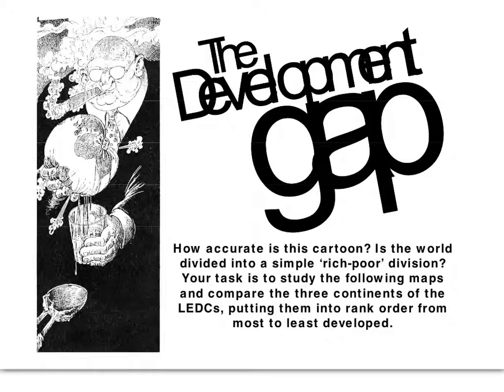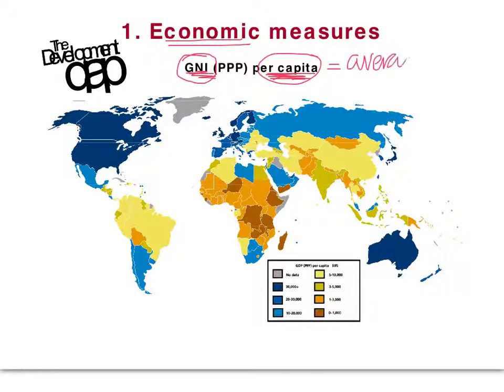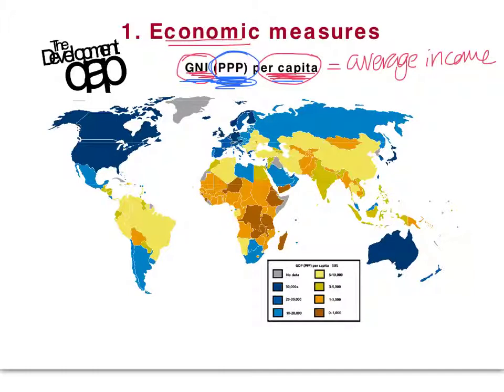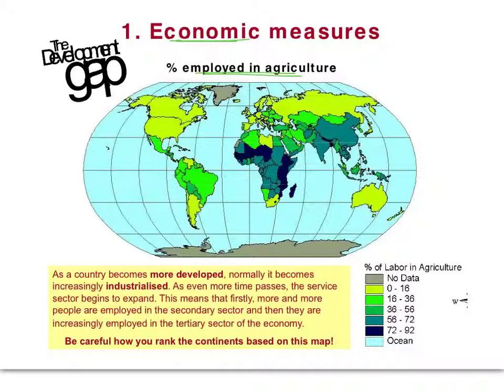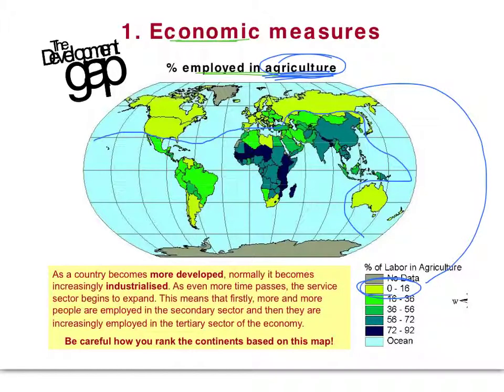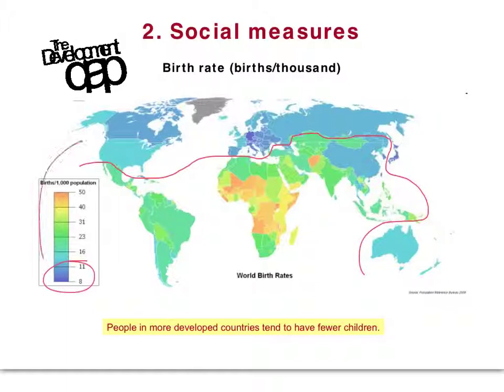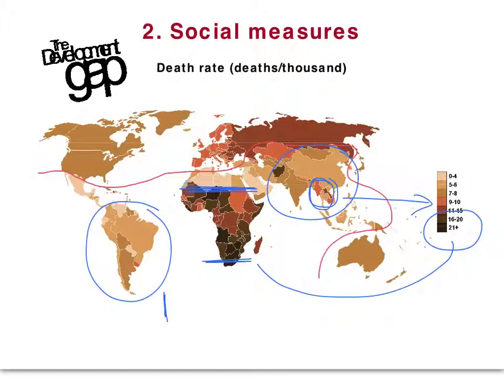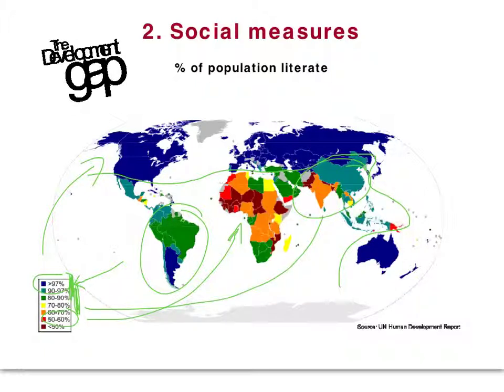The patterns and measurement of development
GCSE Geography Development Topic:
1. The global differences in development between MEDCs and LEDCs
2. An assessment of the economic and social measures of development